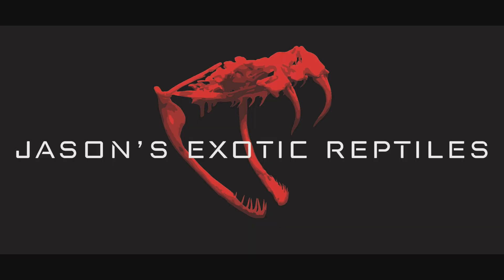Housing Your New Pet Snake or Boa Constrictor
This video is a long one, but I try to give you some insider tips that can save you money and keep your snake healthy.